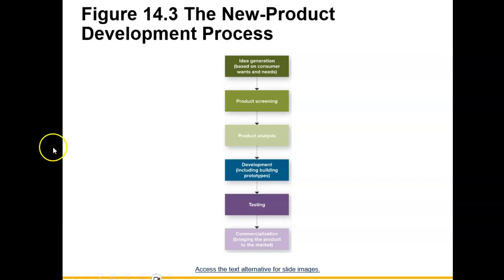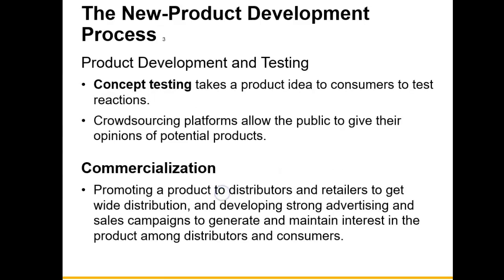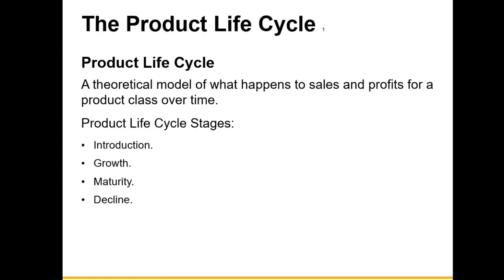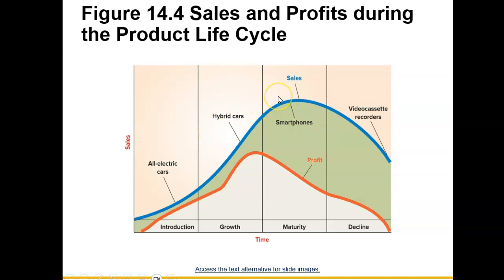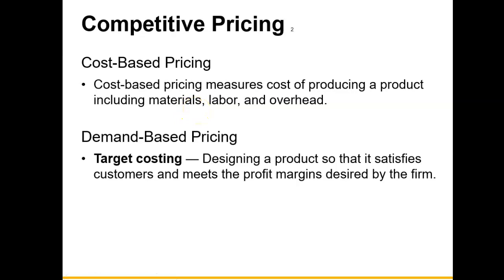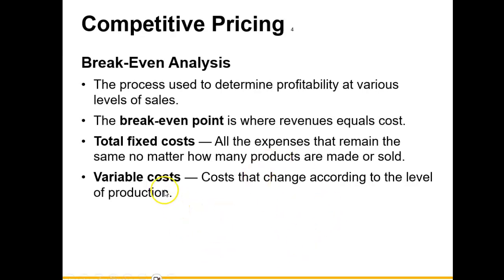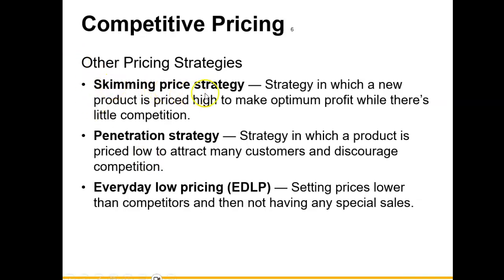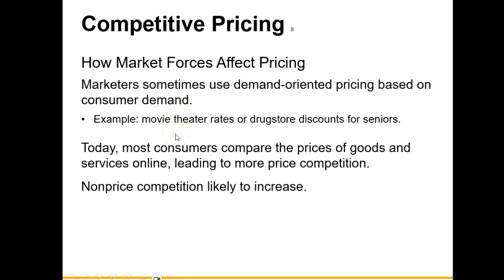Chapter 14 Intro to Bus - Conclusion